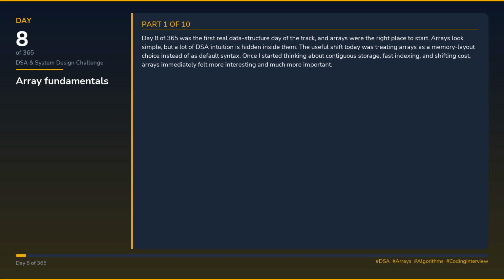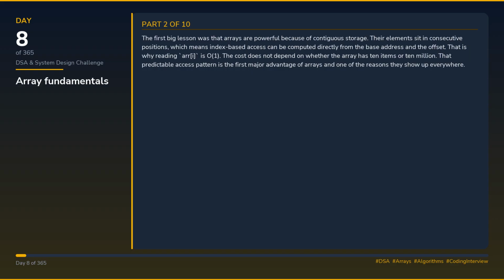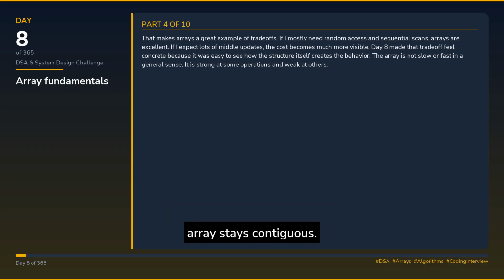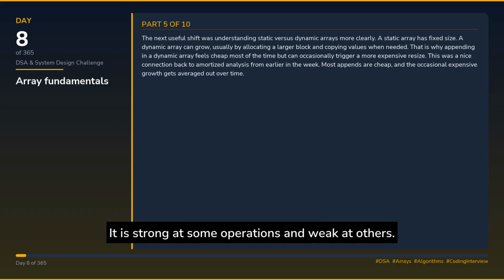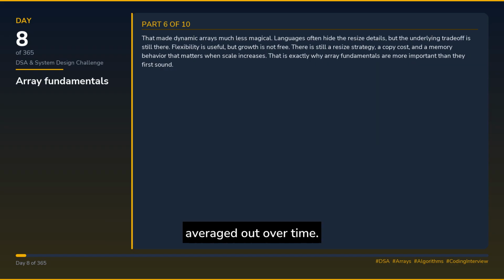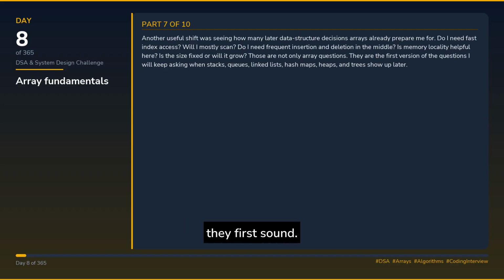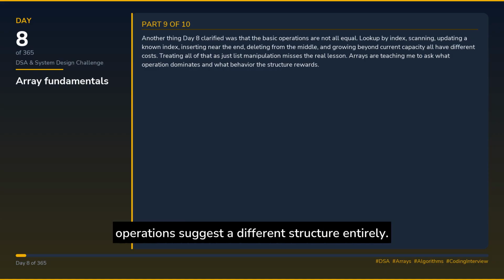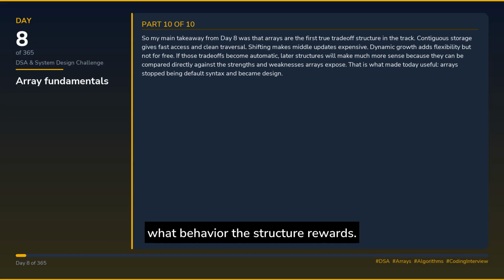Array Fundamentals - Day 8/365 DSA & System Design Challenge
Day 8 of the 365 Day DSA & System Design Challenge. Today starts arrays properly: contiguous storage, index access, traversal, shifting cost, and the practical difference between static and dynamic arrays.

Topics:
- contiguous storage and O(1) access
- traversal versus updates
- insertion and deletion cost
- static versus dynamic arrays

📚 DSA & System Design in 365 Days — Day 8 of 365